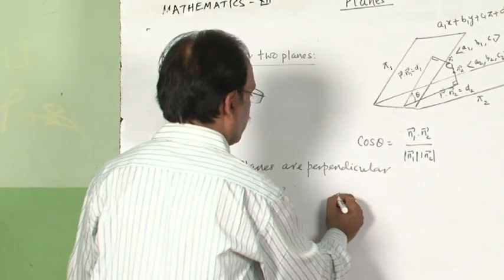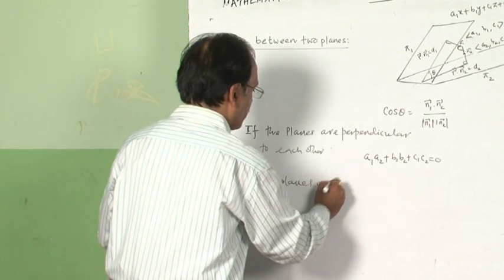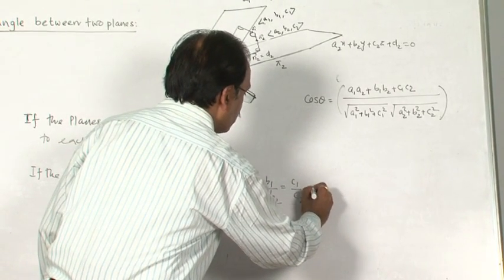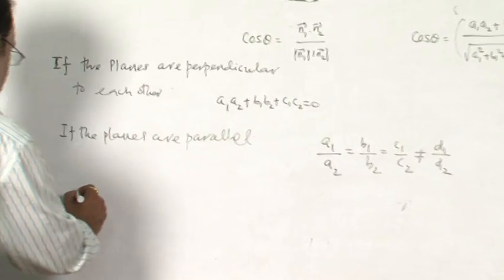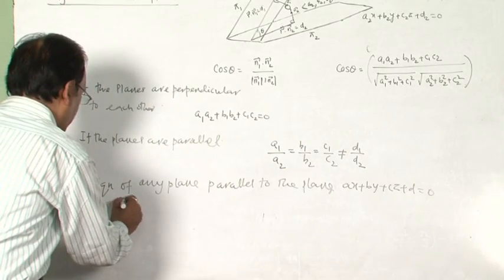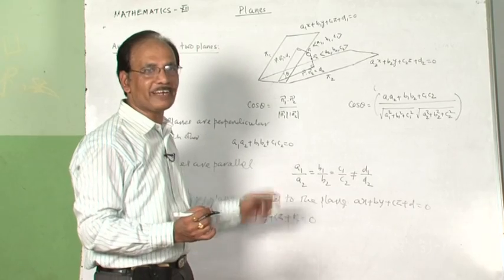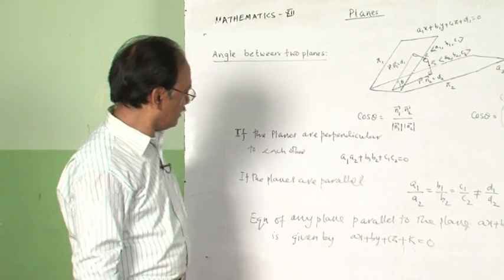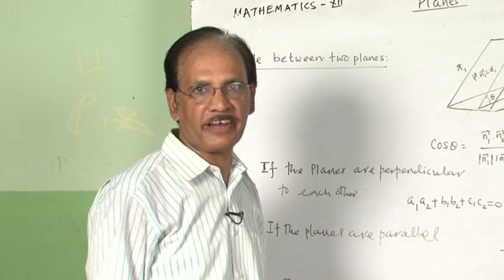chapter 10 3D geometry Planes 3/5